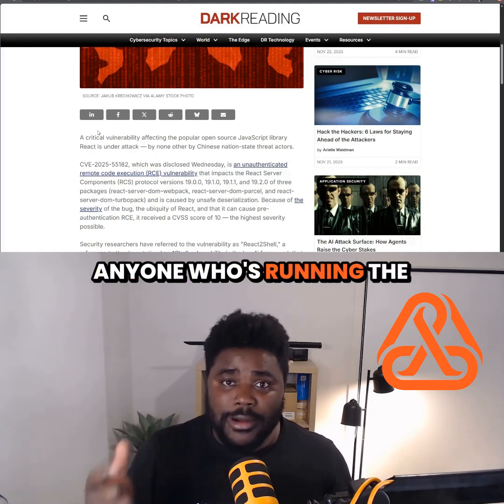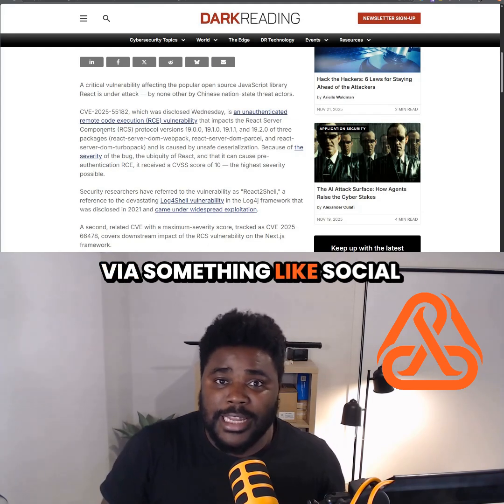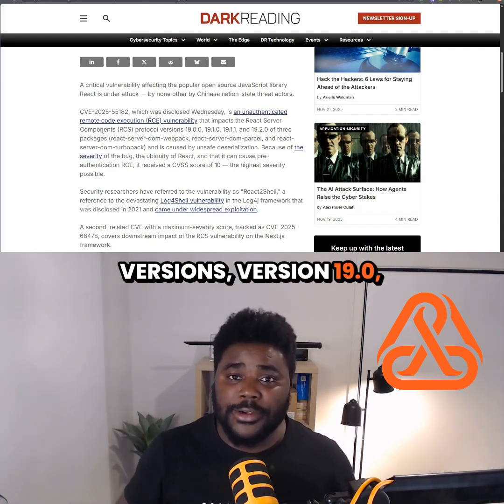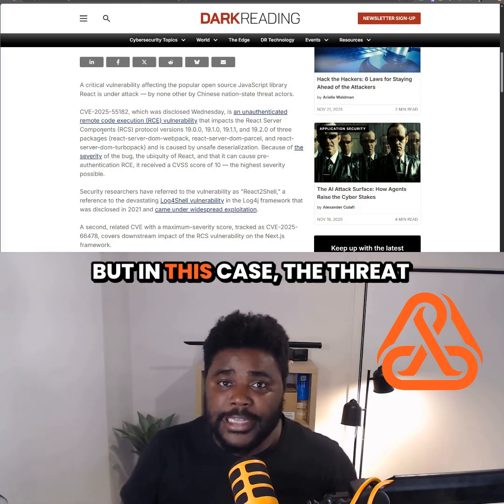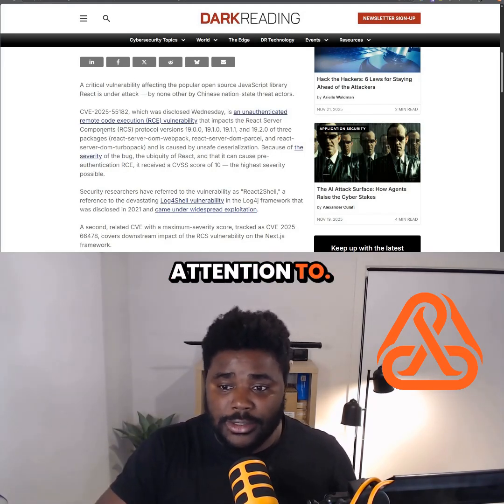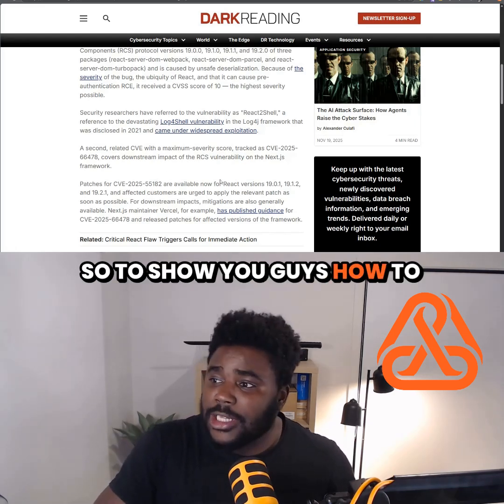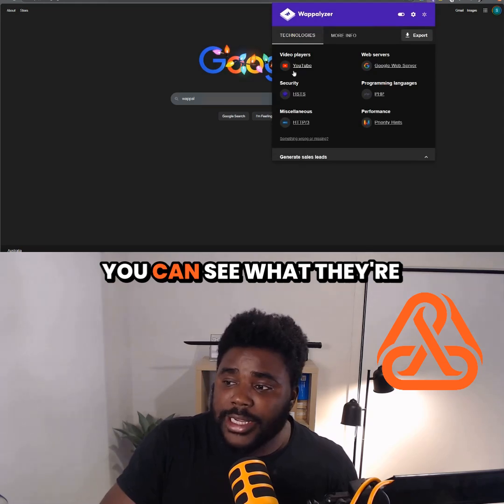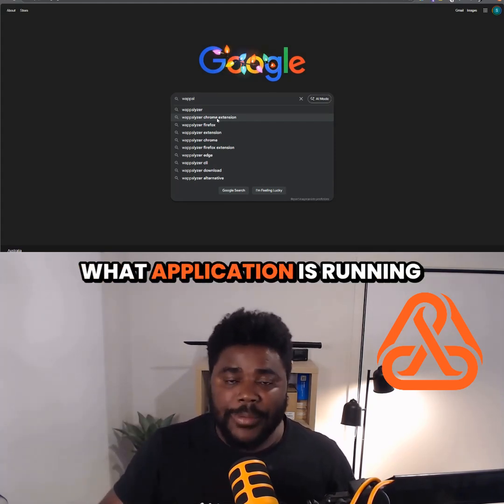🚨 VulnBytes - React2Shell Critical Vulnerability Explained (CVSS 10.0)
In this video, I break down one of the most serious vulnerabilities to hit the web ecosystem this year — the React2Shell exploit affecting React and Next.js. Both associated CVEs (CVE-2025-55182 and CVE-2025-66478) are rated 10/10, making this a high-priority threat for any organisation running these frameworks.

In this video, you’ll learn:
• What React2Shell is and why it matters
• How unauthenticated remote code execution works in this case
• The exact versions and packages impacted
• How to check if your website is running React/Next.js
• How to use Wappalyzer to fingerprint web applications
• Immediate steps your team should take to stay secure

If your platform uses React or Next.js, make sure you patch ASAP and speak with your security or engineering team.

📌 CyLynk Monthly Subscription is now live
Get job-ready cybersecurity training with hands-on practical labs: CyLynk.com